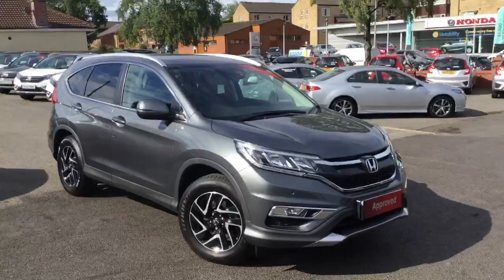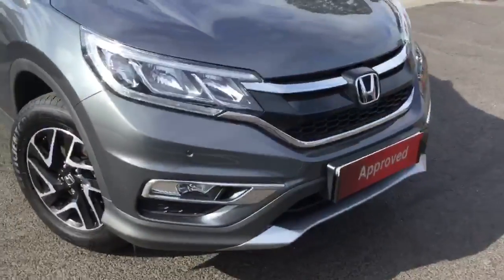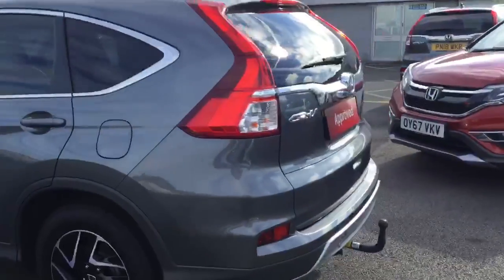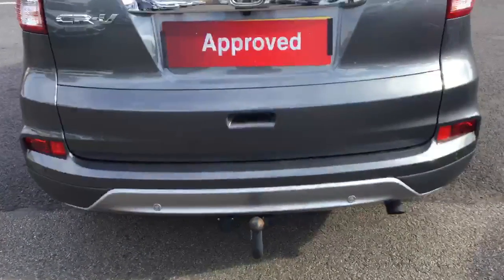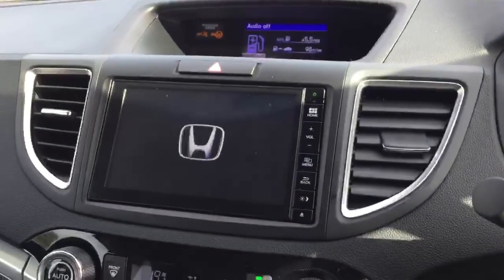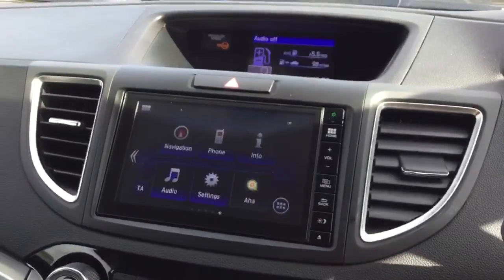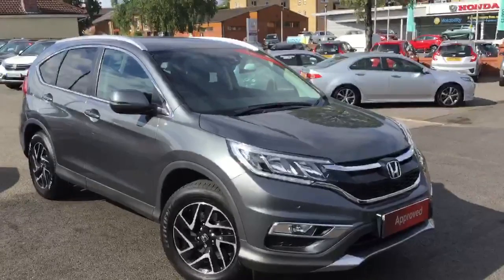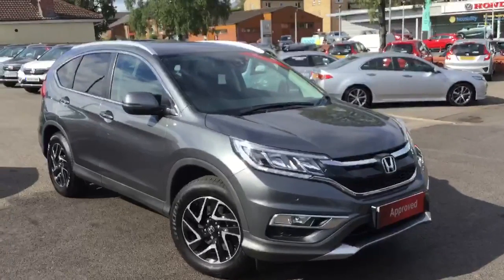CR-V 1.6 SE+ MANUAL RJ67GXV